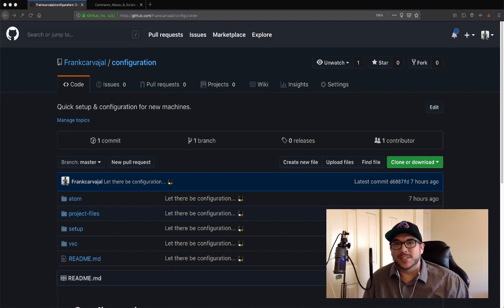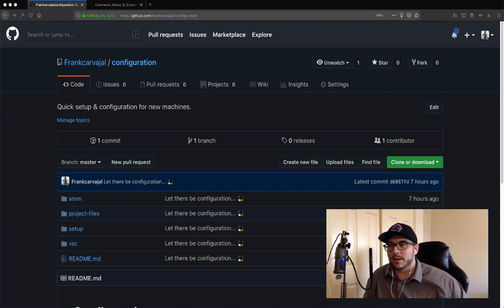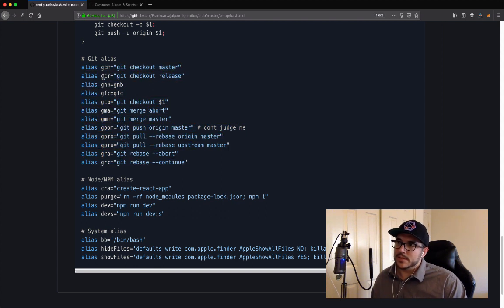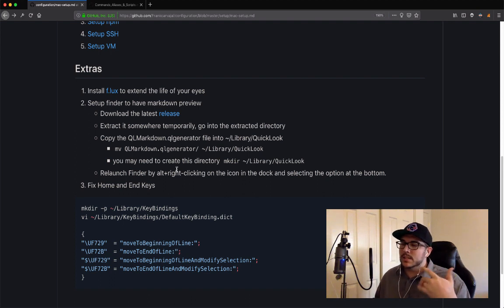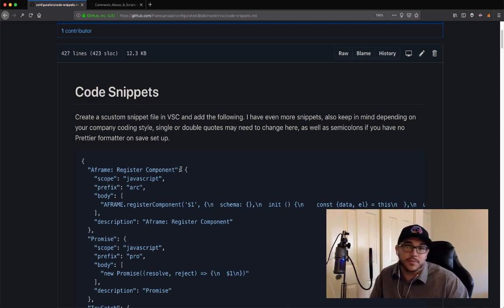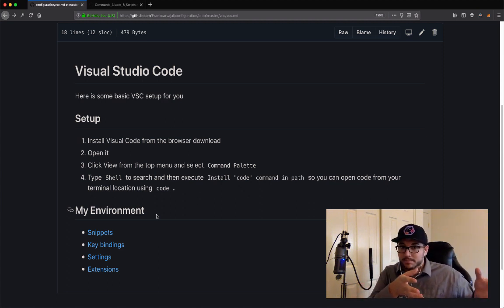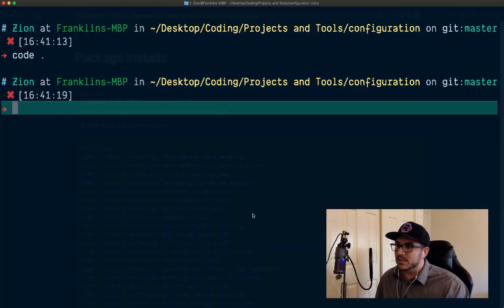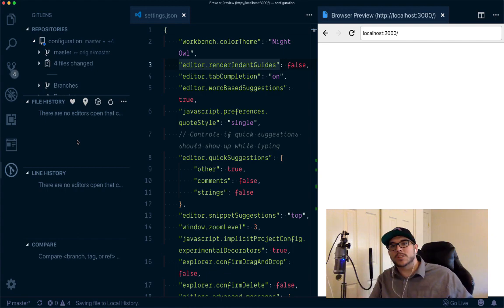Fast & Easy Configuration for Developers - #08